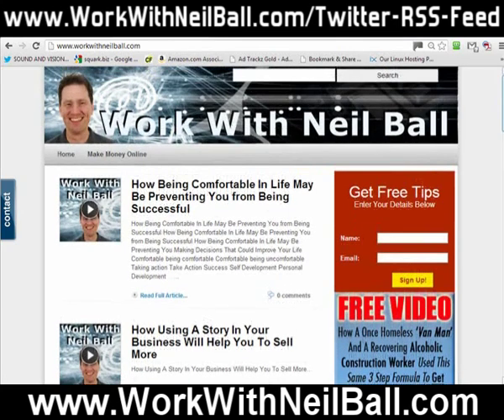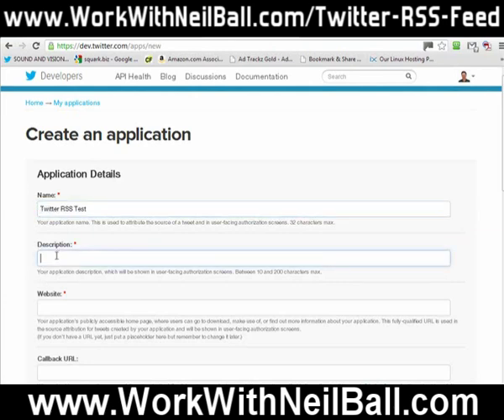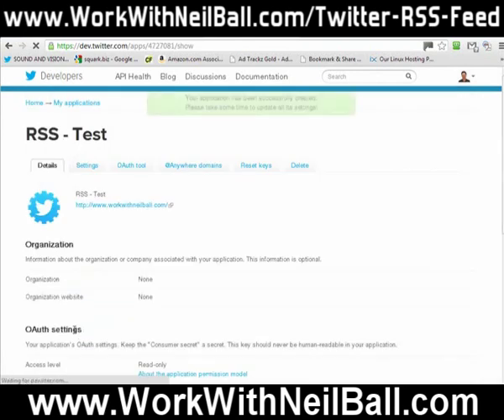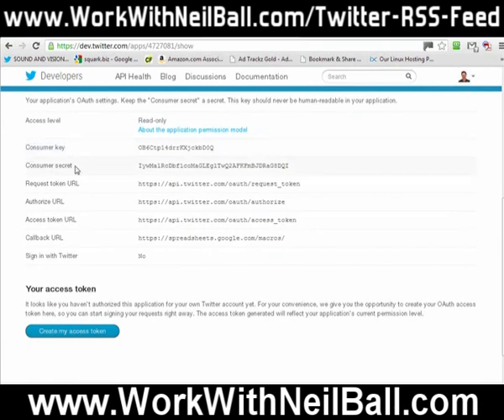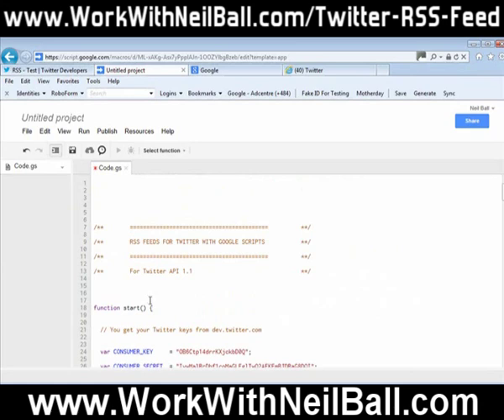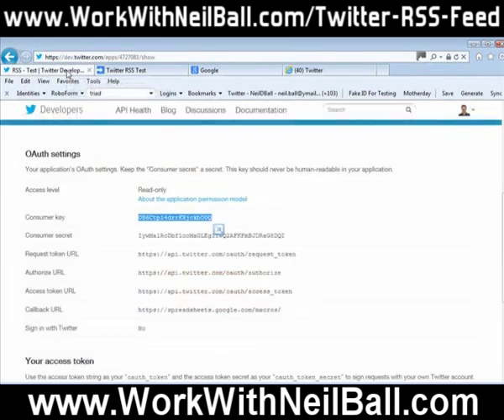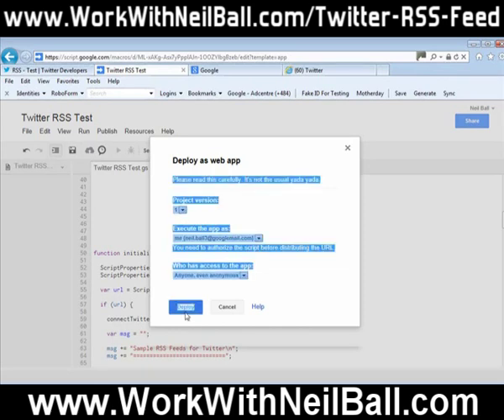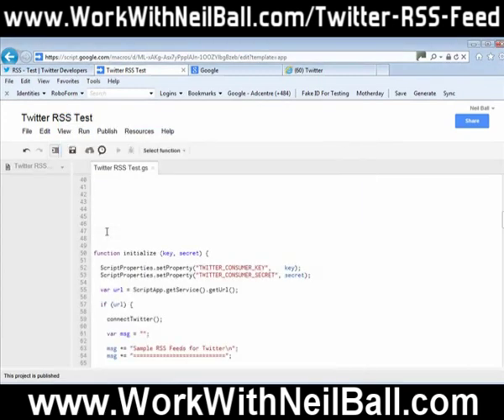How To Create A Twitter RSS Feed - New Version Since API Switch Off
Click this link for details of the URLs and Source Code used in the video on How To Create A Twitter RSS Feed.

For more tips and tricks for internet marketing and making money online go

How To Create A Twitter RSS Feed
Twitter RSS
Tweet RSS
RSS (File Format)
Web Feed
Twitter Feed
Tweet Feed
where has the twitter rss gone

July 2013
August 2013
September 2013
October 2013
November 2013
December 2013